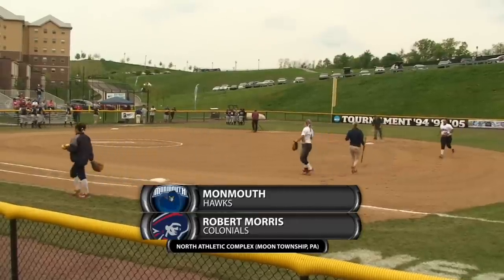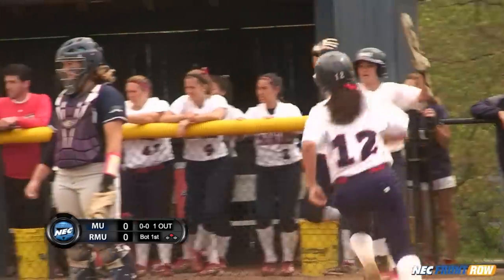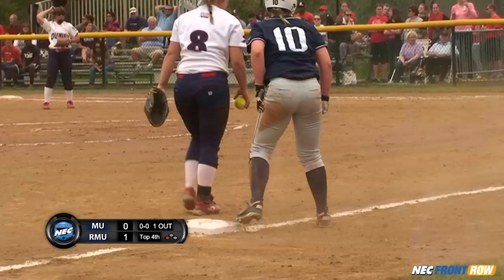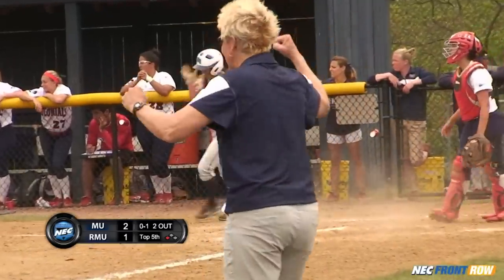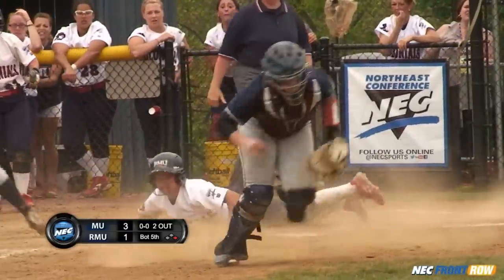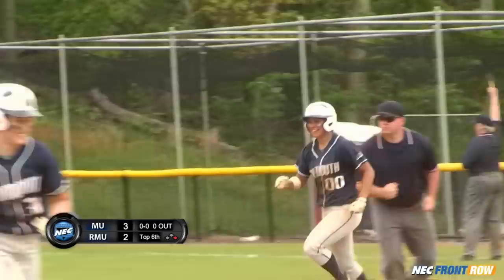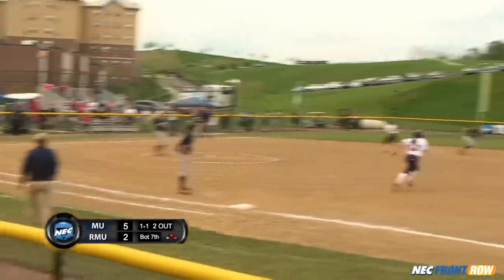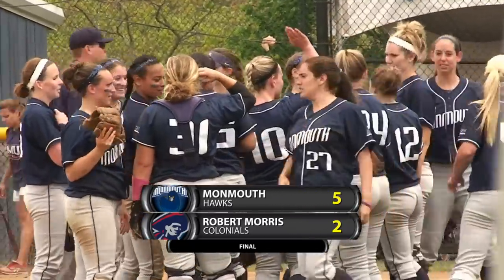Softball: Monmouth stays alive at Northeast Conference tourney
The third-seeded Monmouth Hawks stayed alive at the Northeast Conference Tournament with a 5-2 win over the top-seeded Robert Morris Colonials on Friday afternoon at the North Athletic Complex in Moon Township, Pa.